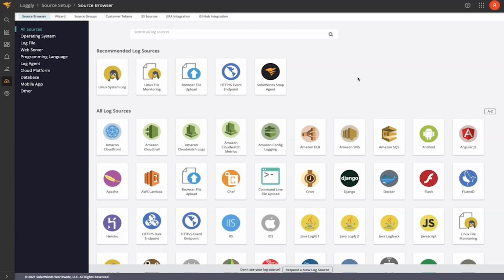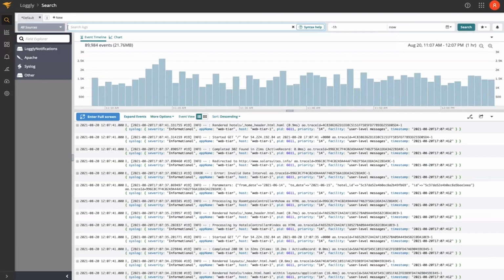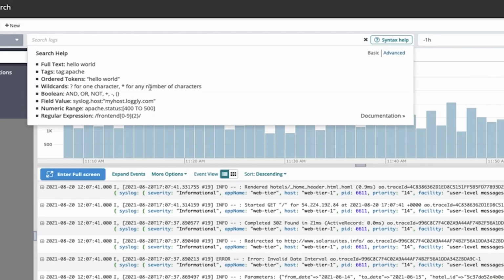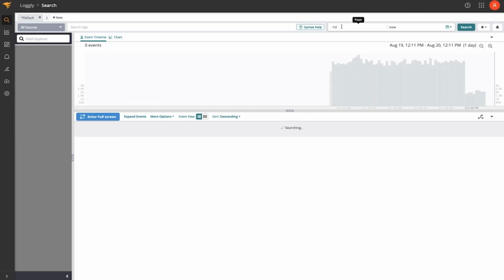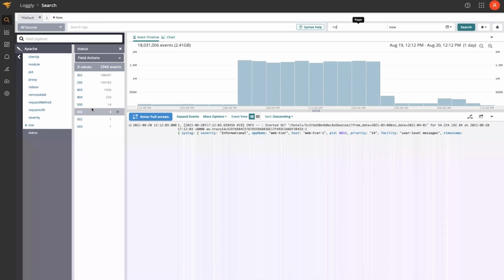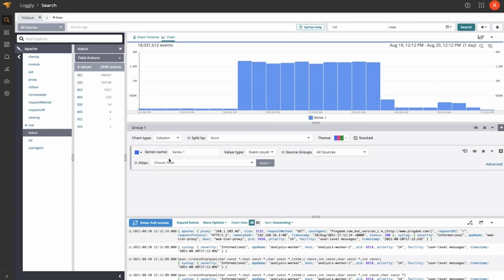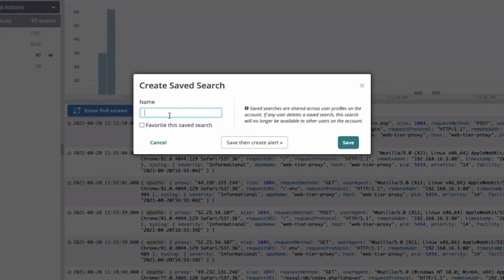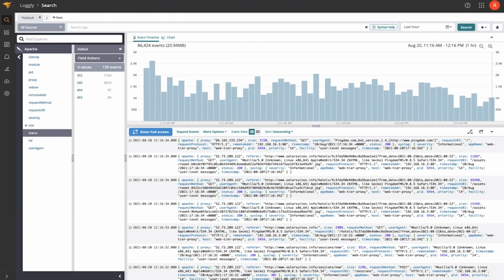Shortcut to Value With Loggly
In this video, we will show you how Loggly is laid out and demonstrate the major functions that will have you leveraging the out-of-the-box functions immediately.

The SolarWinds® Loggly® log management service integrates into the engineering processes of teams employing continuous deployment and DevOps practices to reduce mean time to resolution (MTTR), improve service quality, accelerate innovation, and better use valuable development resources.